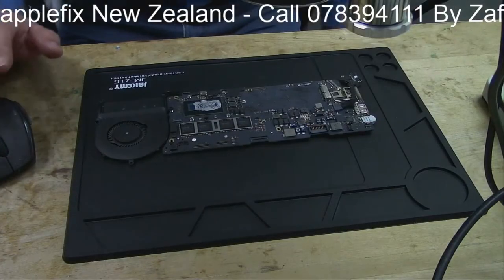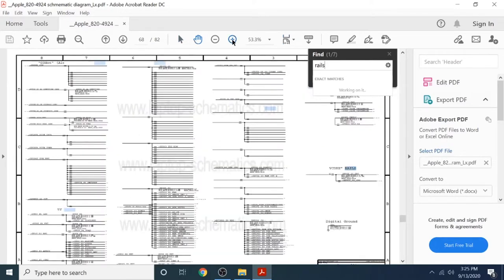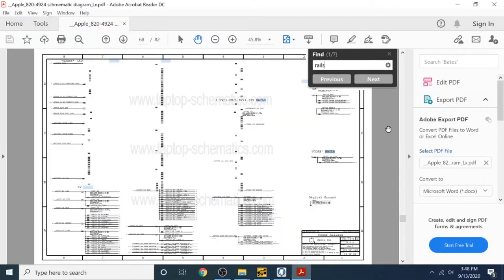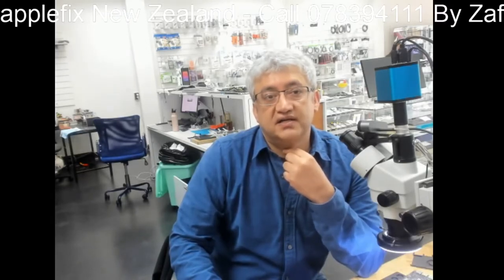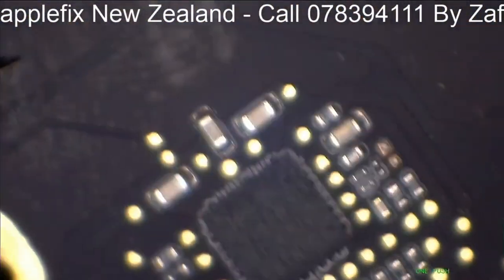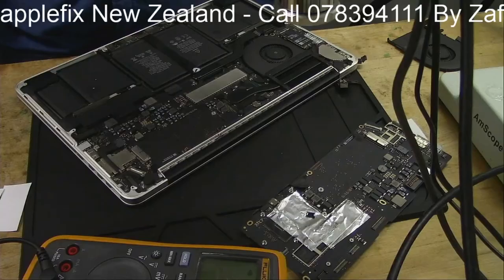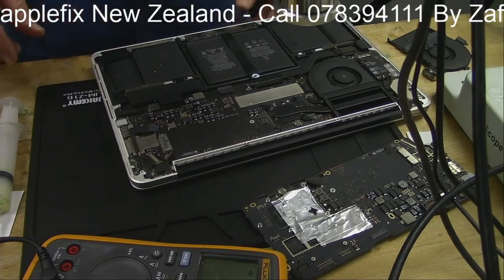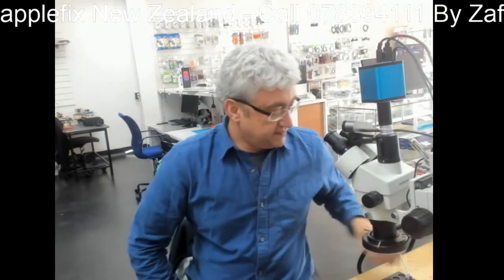Macbook Pro Retina A1502 820-4924 dead logic board repair AppleFix New Zealand By Zaf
Macbook Pro Retina A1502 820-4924 dead logic board repair AppleFix New Zealand. Macbook Logic Board Repair experts in New Zealand. Send or mail in your macbook read instructions this macbook pro was dead no fan spinning no display but adapter light turns on green and then yellow that means adapter sense is working but CPU is not turning on. In this particular case you have to look for CPU power lines to wakeup the Processor. Macbook pro retina dead was repaired successfully after we find one of the capacitor have moisture damage. This capacitir was replaced from a donor board and macbook turns on fine.
We also offer logic board and micro soldering courses to findout more and to enroll read